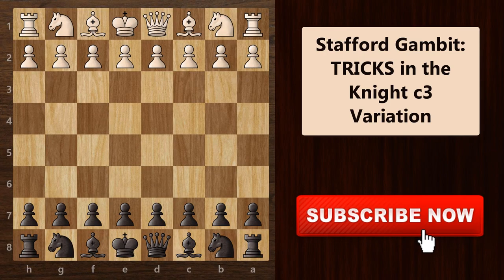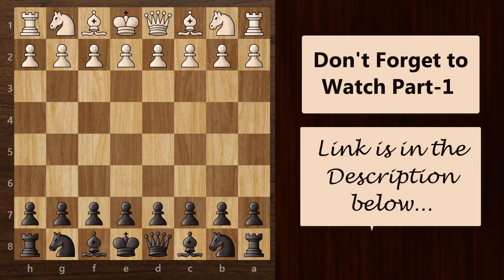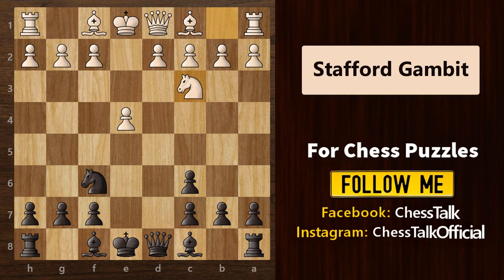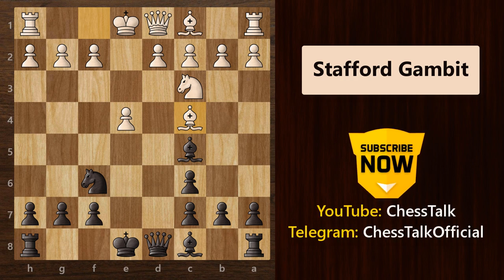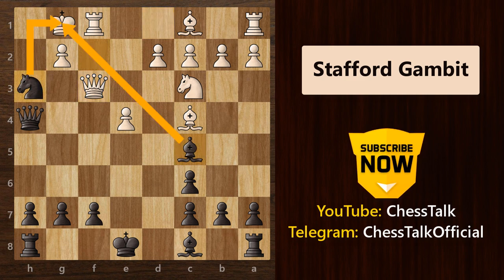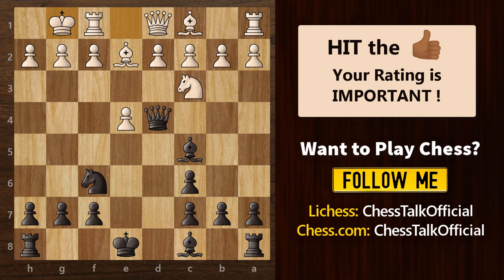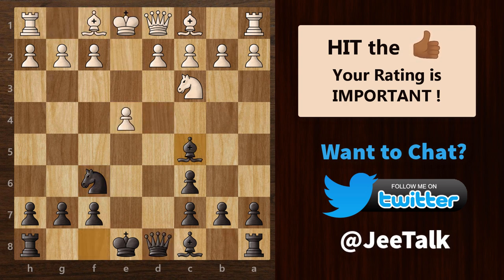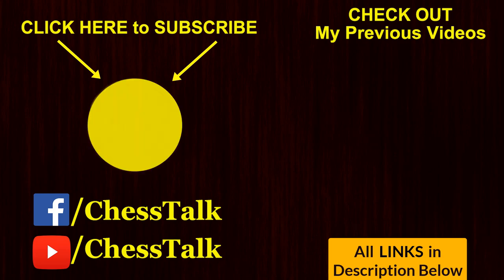Stafford Gambit: PART 2: Chess Opening TRICK to Win Games Fast: Checkmate Moves, Traps & Strategy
Here's Part-2 of the Stafford Gambit - Knight c3 variation.
This is another Chess Opening Trick to Win Fast. Openings are the most exciting phase in the game of chess. There are various chess opening tricks, strategies, moves and ideas that you can use to win more games. In this video, I will show you all the Traps in the Russian chess Opening (Petrov Defense). I will share with you some amazing variations to fool your opponent & checkmate the white king in the first few moves. These secret tricks will give you match winning advantage & help you in winning chess games very fast.